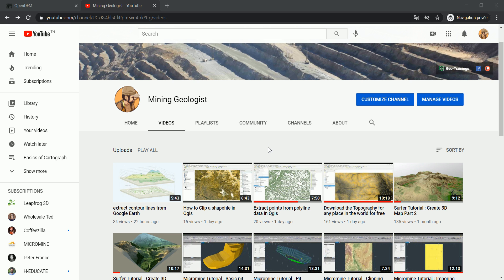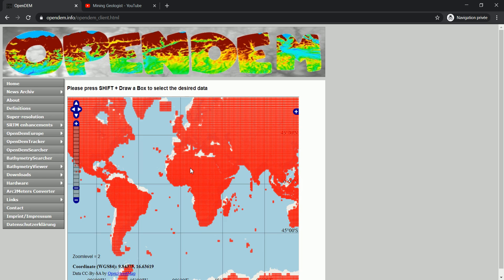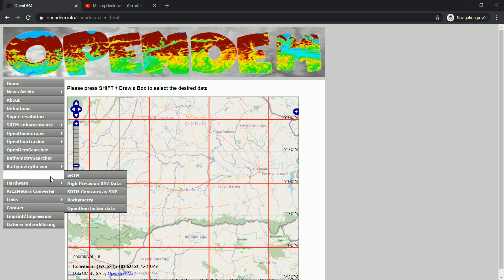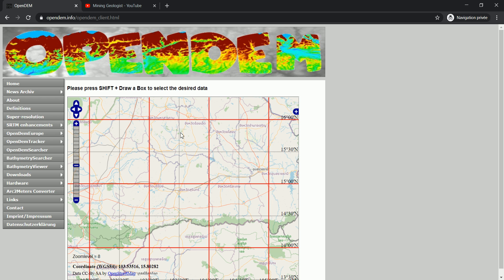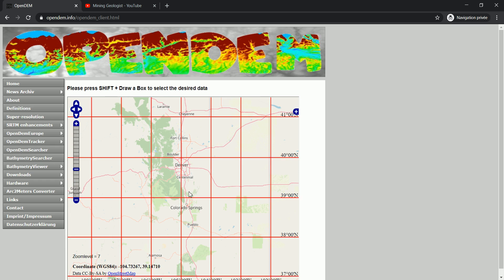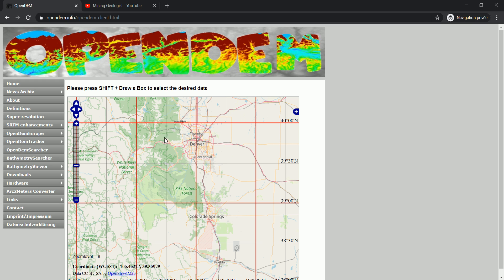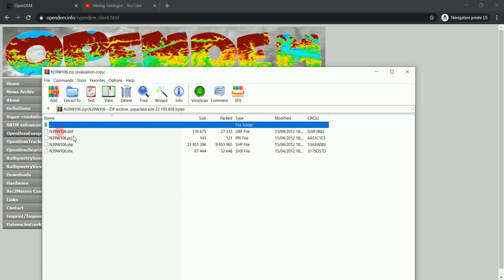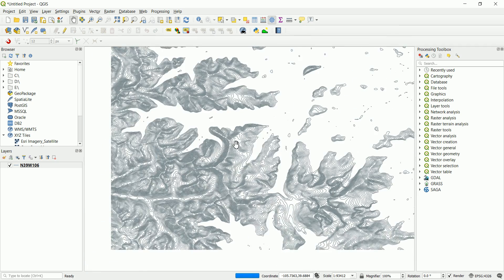How to download 25 m contours for free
In this video i'll show you how to download 25 m contours for any region in the world as a shapefile (shp) for free instantly . the shapefile topography is ready to use for any project you want.